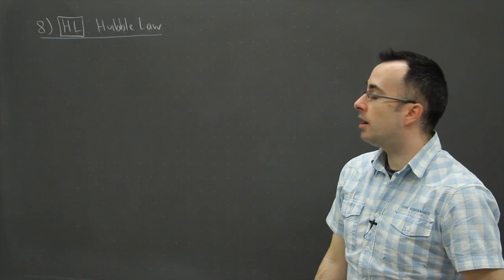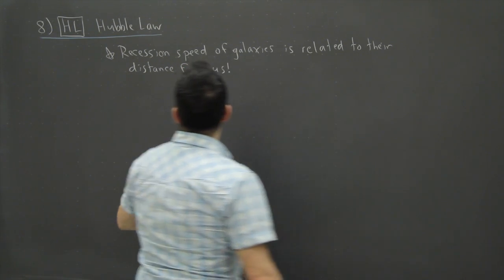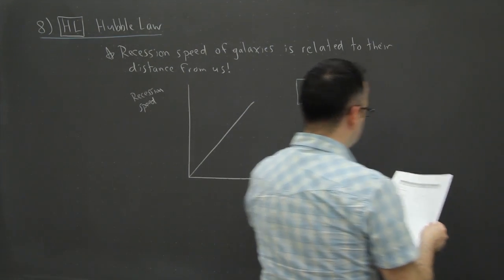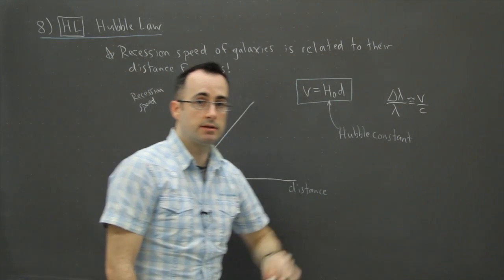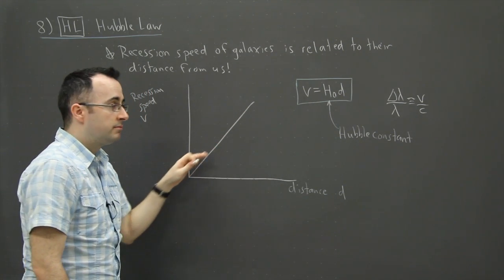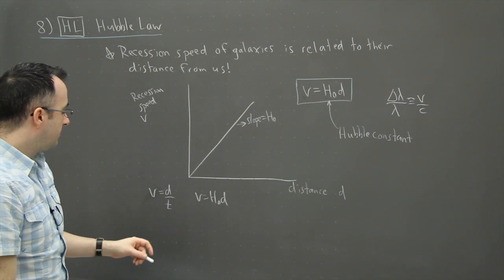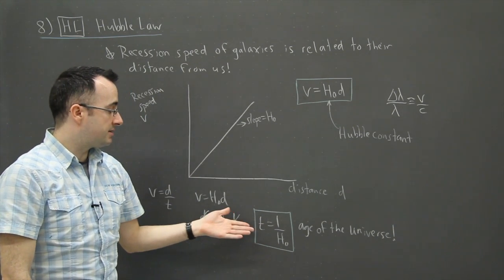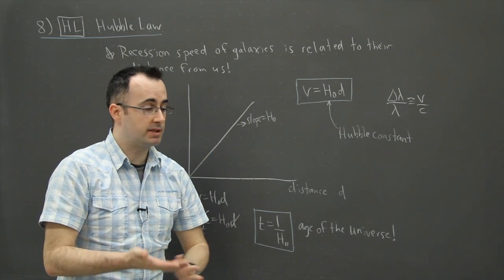IB Physics HL revision - Option E (Astrophysics) 8 - HL hubble law